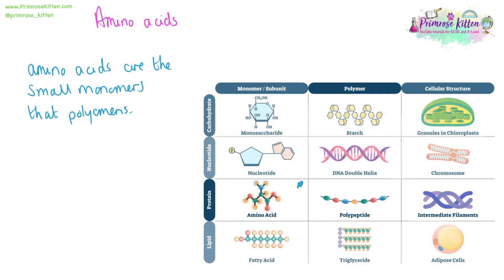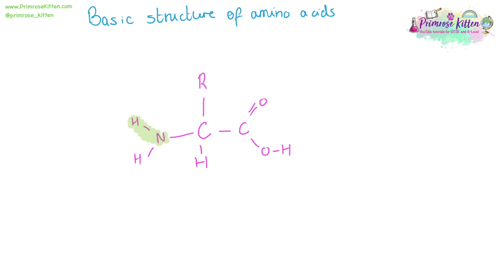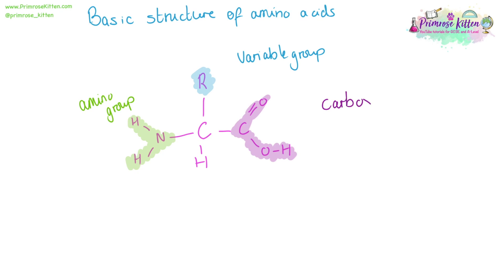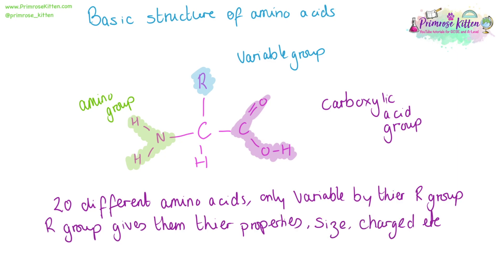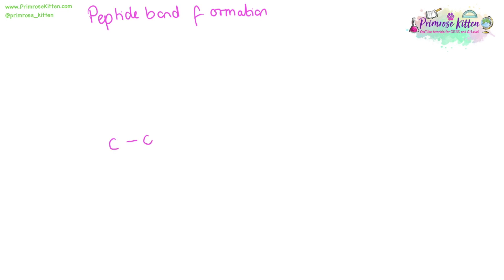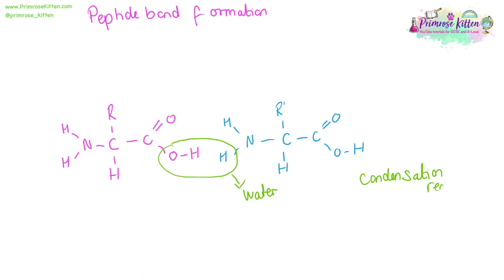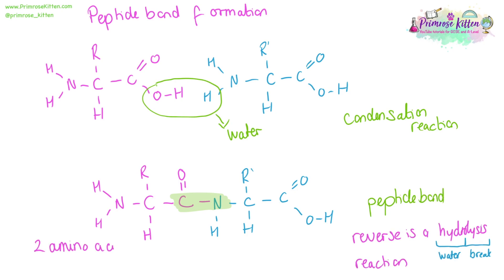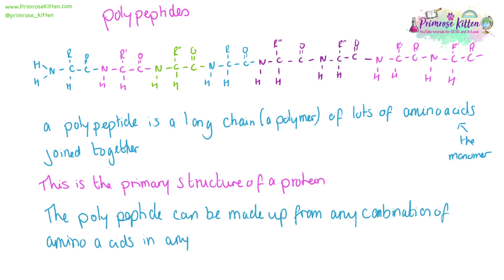Amino acids, dipeptides and polypeptides | Revision for Biology A-Level and IB